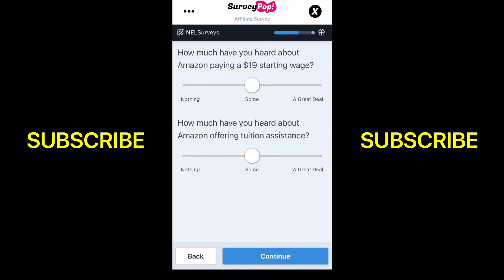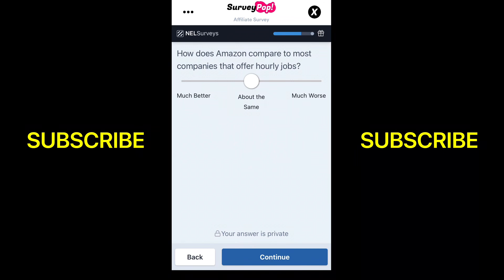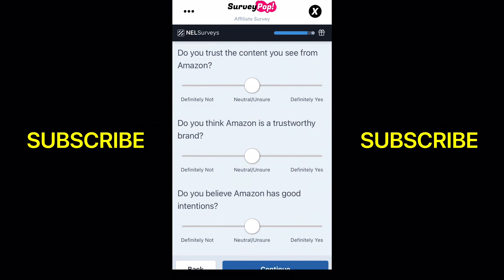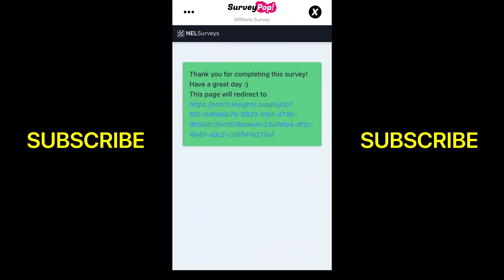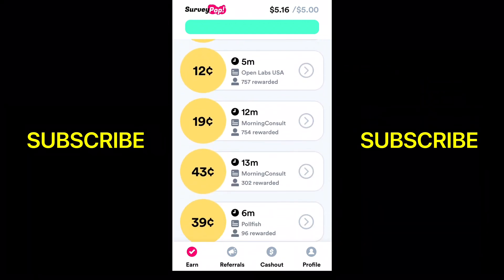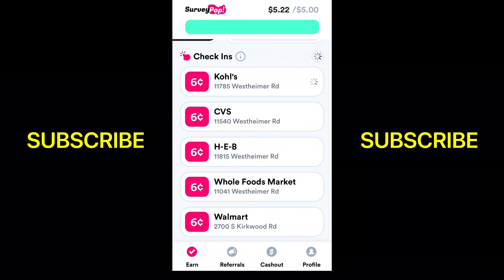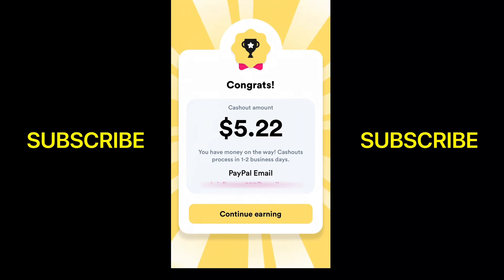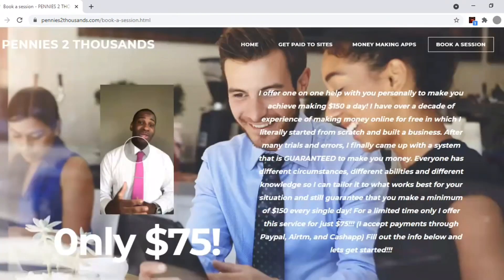New Survey App - SurveyPop (FREE MONEY AT SIGNUP)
Hey! Use my code VTW7ZR on Survey Pop and unlock a short $1 survey just for signing up!

ANY QUESTIONS???

NO FEES

NO CATCHES

Its all about building long-term financial security. By using my methods and strategies you are investing in yourself and eliminates the stress of working check to check.